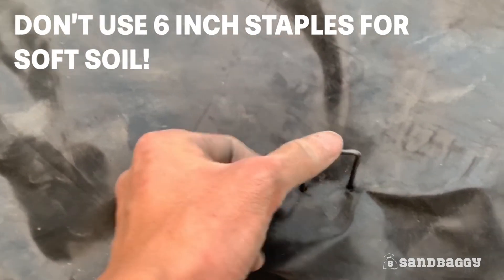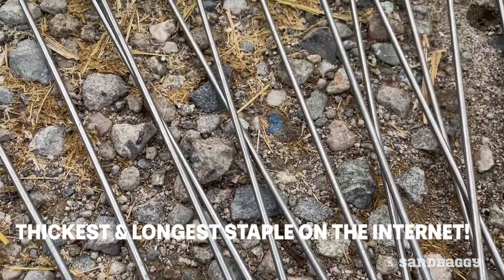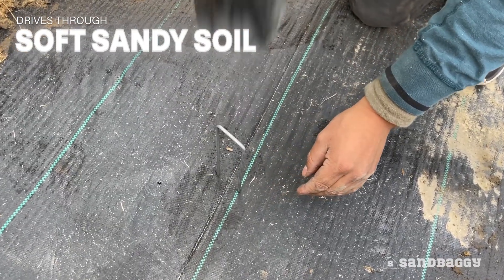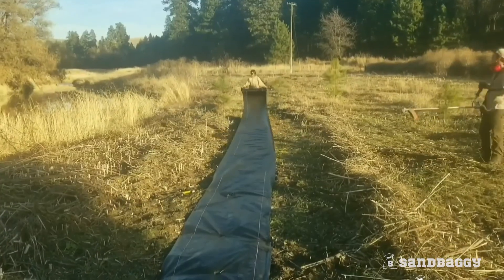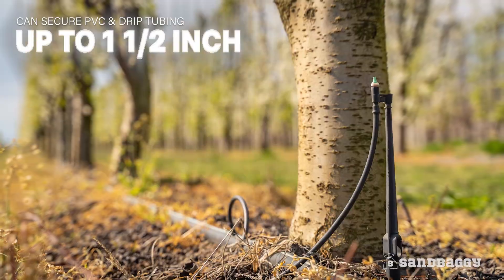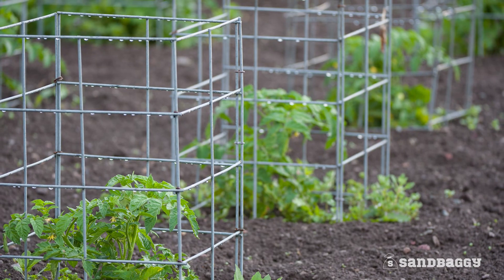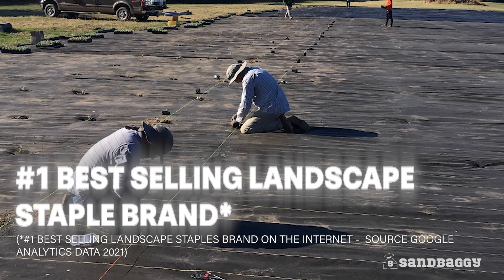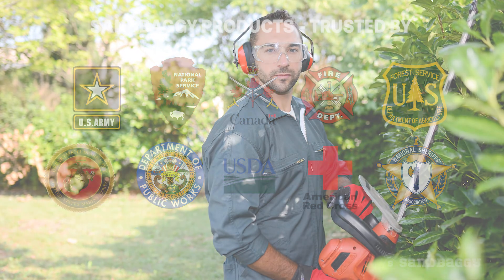How Sandbaggy 18-inch Landscape Staples Beats The Competition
Don't use 6 inch landscape staples for your soft sandy soil! They easily pull out of the ground with slightest wind. Use Sandbaggy 18 Inch Staples instead! They are the thickest staple on the internet because they are made of tough low carbon 7 gauge steel.
These staples are 12 inches longer than our competitor's staples which helps drive through sandy soil. The steel is also galvanized so it does not rust as quickly. The sharp chisel points help drive the staple into the ground with minimal effort.

They're great for many applications including installing all kinds of landscape fabrics, erosion control matting, bird netting, artificial turf, drip irrigation, fencing, holding down tents and special applications. These staples can secure PVC pipes and drip tubing up to 1 1/2 inch in diameter. We recommend separating each staple 2 to 4 feet and using a rubber mallet for easy installation.

Save time and effort with Sandbaggy staples. We carry a full line of staples from 6 to 18 inches long for soft and hard soils and keep millions of units in stock at all times. That's why we're the #1 best selling brand of landscape staples on the Internet. Sandbaggy is an American Christian run Company based in California that is trusted by government agencies, farmers, landscapers and homeowners across this great country.